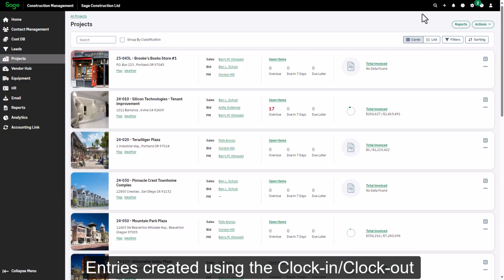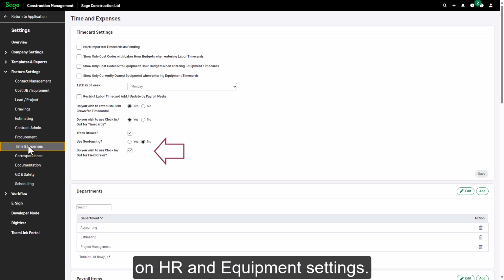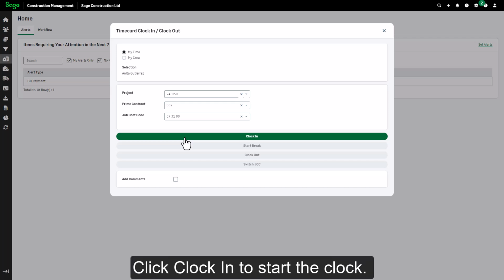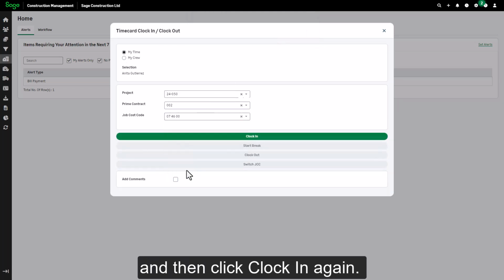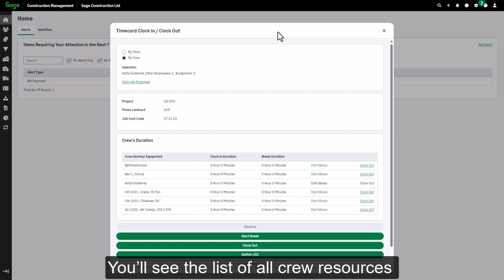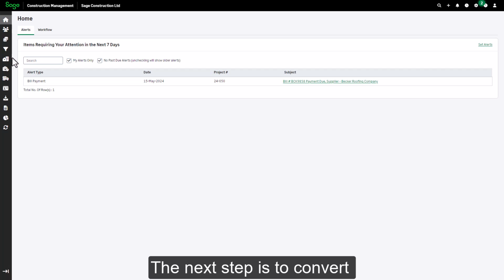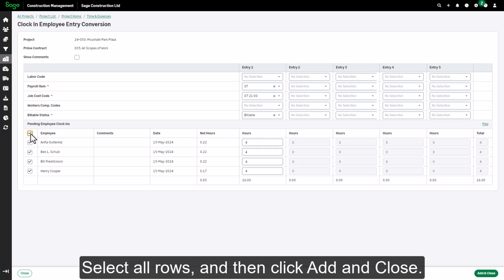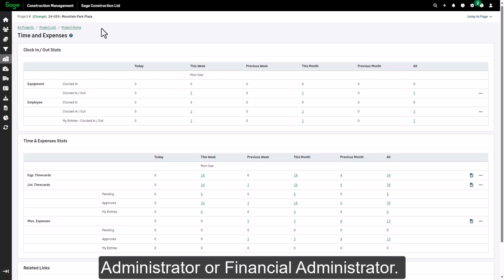Sage Construction Management - Use Clock-In and Clock-Out